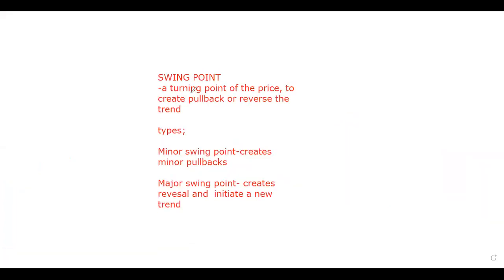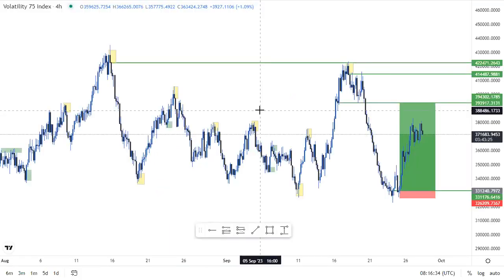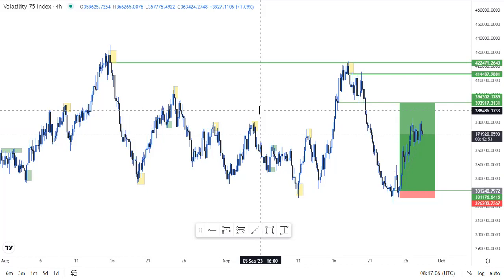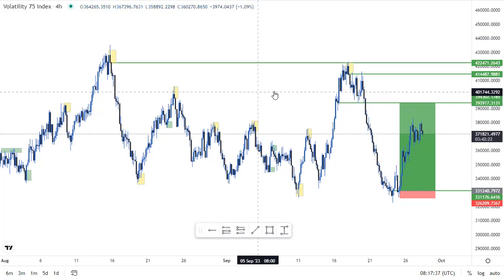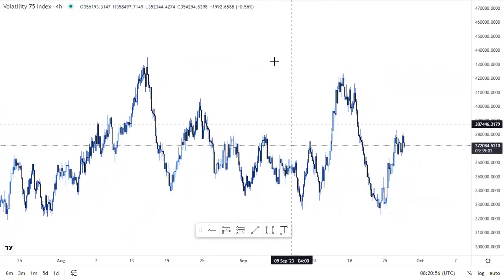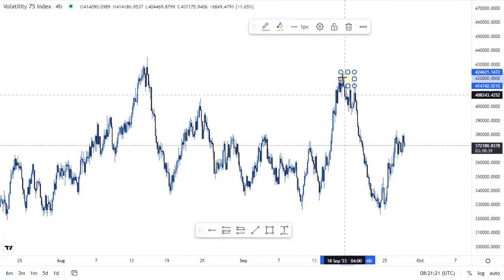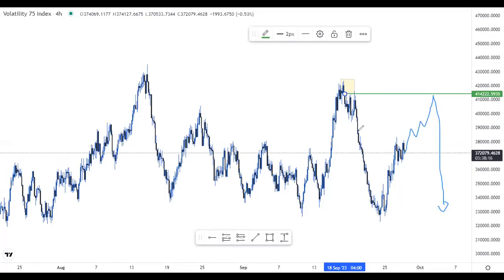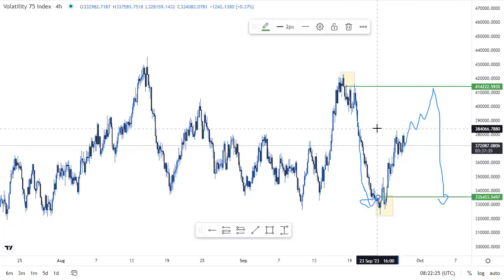THE SIMPLEST SWING POINT TRADING STRATEGY EXPLAINED....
In this video I have explained simplest ways to identify and trade swing points.

Begin your journey towards consistent profitability by incorporating the power of supply and demand trading into your trading arsenal. Explore the numerous resources, educational materials, and real-world examples available on our telegram channel, and witness the transformational impact this strategy can have on your trading success.